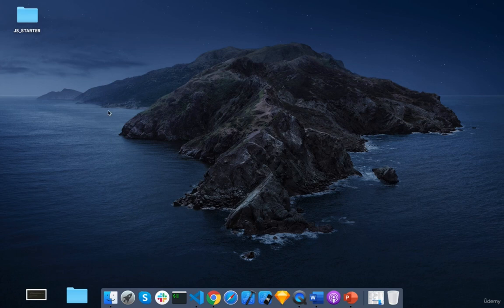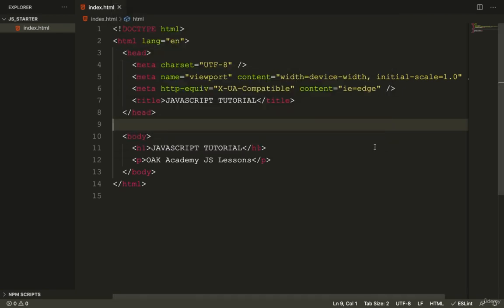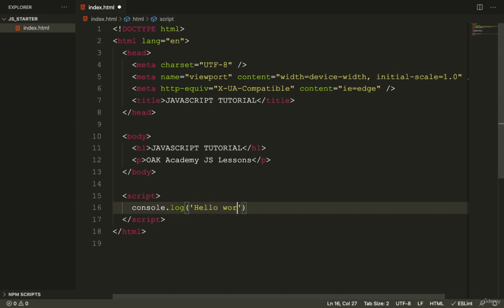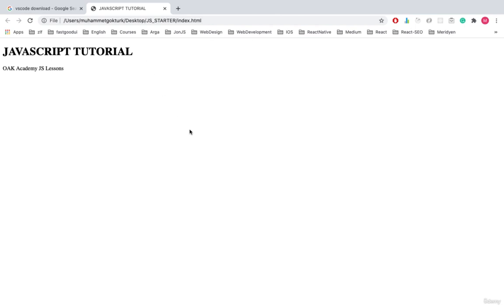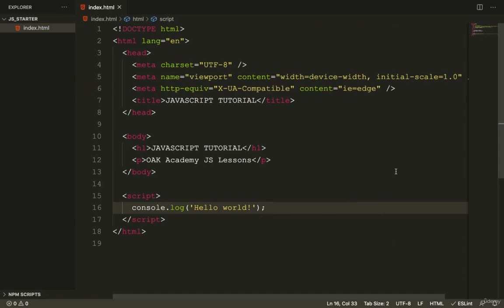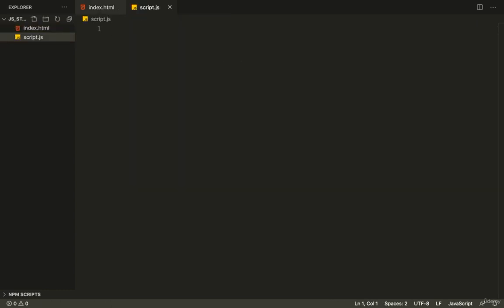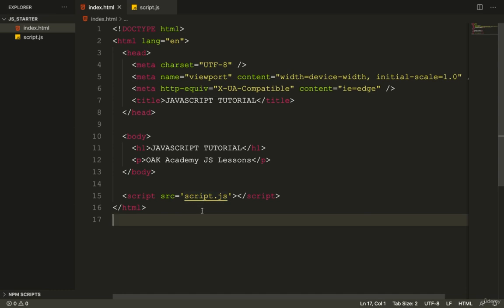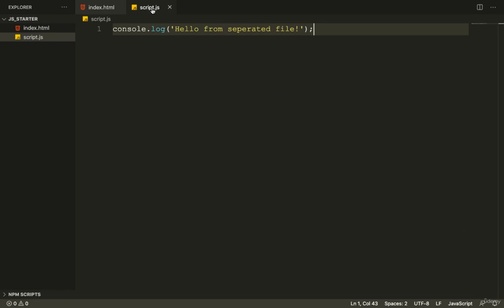3 Adding js file in JavaScript - JAVASCRIPT & JAVASCRIPT PROJECTS FOR WEB DEVELOPMENT TUTORIAL